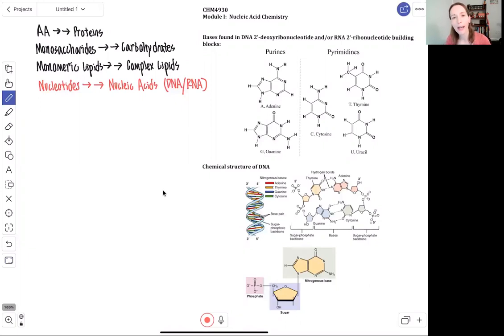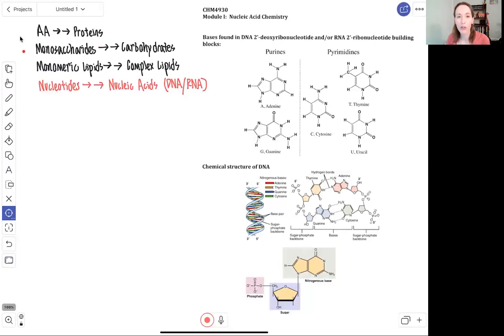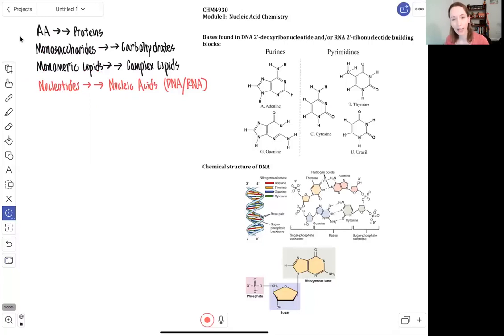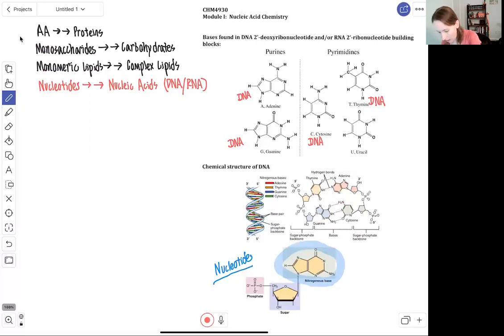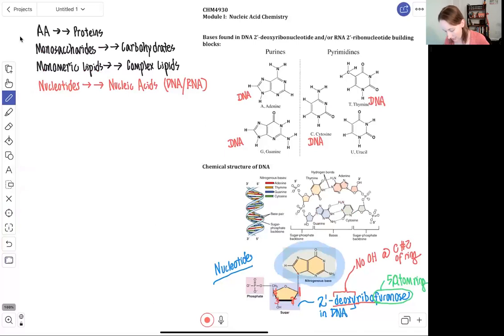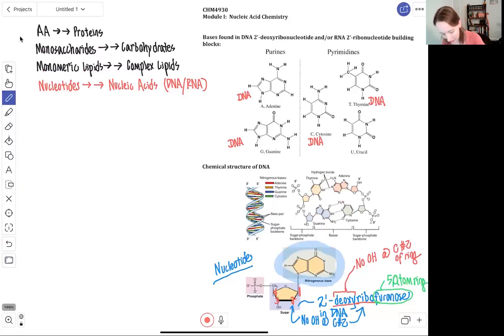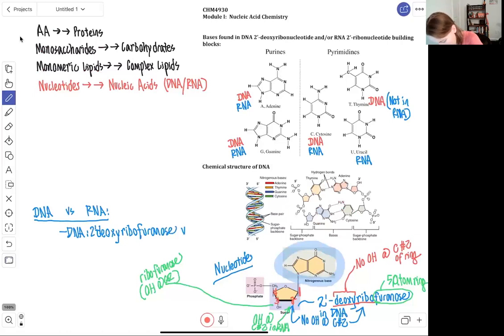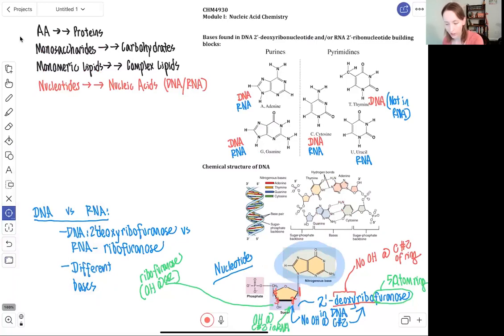CHM4930 Nucleotides as Building Blocks of Nucleic Acids 082020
This video provides an overview of nucleotides as the building blocks of nucleic acids, describing fundamental aspects of nucleotide structures.